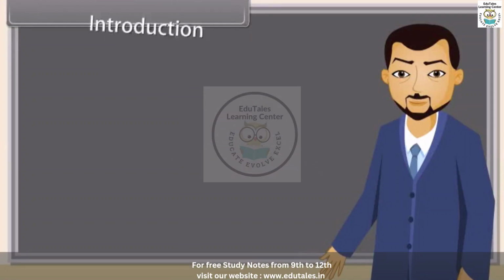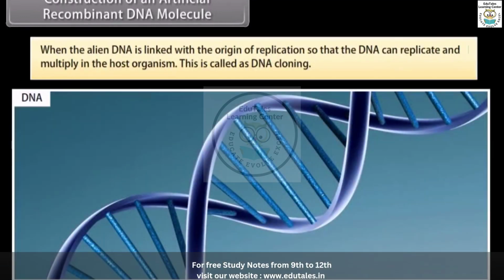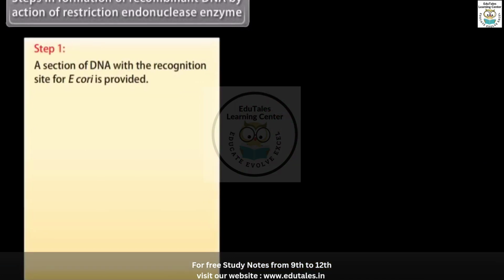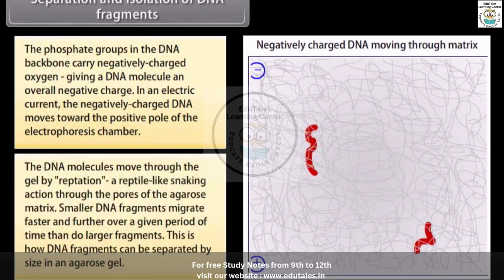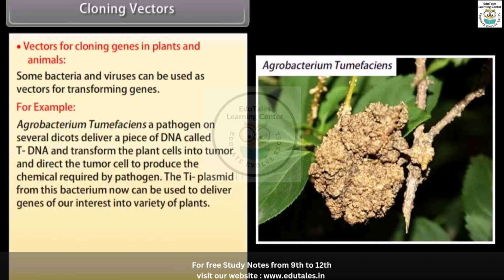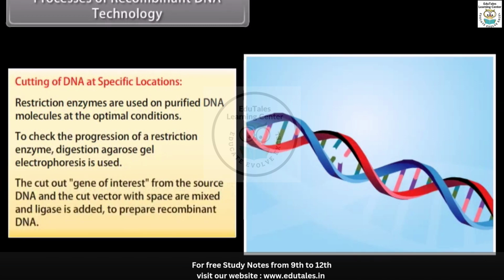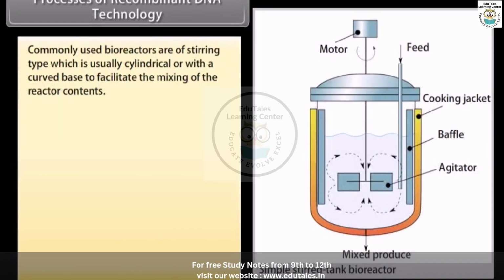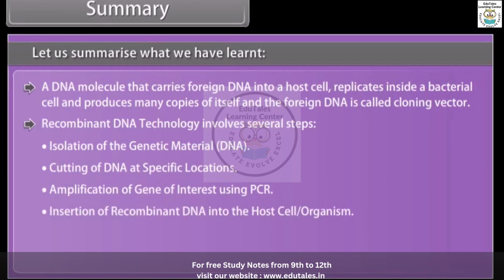Biotechnology Principles and Processes// CBSE Biology class 12 // Full Chapter // Edutales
Edutales Learning Center presents a comprehensive animated video on Biotechnology Principles and Processes for class 12 CBSE biology. Dive into the fascinating topics such as Principles of Biotechnology, Recombinant DNA Technology, Tools of Recombinant DNA Technology, Isolation of DNA, Agarose Gel Electrophoresis, Cloning Vectors , Artificial recombinant DNA molecule construction,PCR, Endonucleases and Exonucleases Designed specifically for Class 12 Biology students and NEET aspirants, this video covers the entire NCERT syllabus step by step, providing clear objectives and a thorough understanding of the subject matter. Whether you're preparing for the upcoming board exams or aiming to excel in NEET 2024 & 2025, Edutales' engaging video ensures a deep comprehension of the Biotechnology Principles and Processes . Don't miss out on this opportunity to enhance your learning experience. to access the video and avail free PDF notes and oractice question answer for further revision. Join Edutales Learning Center and unlock the secrets of Biotechnology Principles and Processes !

✔️ Class:12th
✔️ Subject: Biology
✔️ Chapter: Biotechnology Principles and Processes class 12
✔️ Topic Name:
Principles of Biotechnology Recombinant DNA Technology
 Tools of Recombinant DNA Technology
Isolation of DNA
Agarose Gel Electrophoresis
Cloning Vectors
Artificial recombinant DNA molecule
PCR